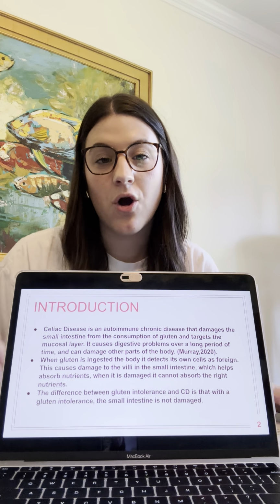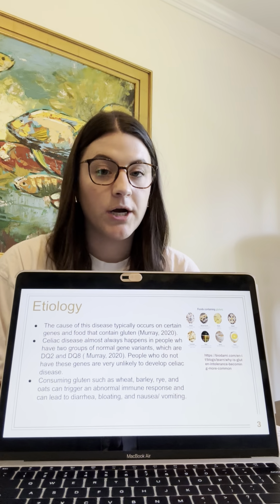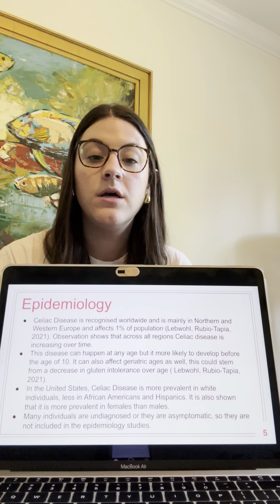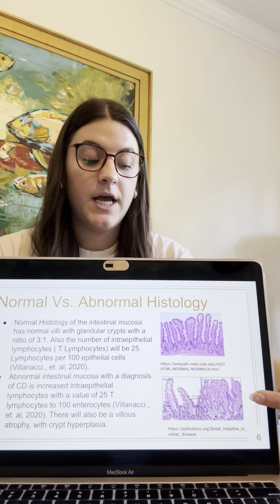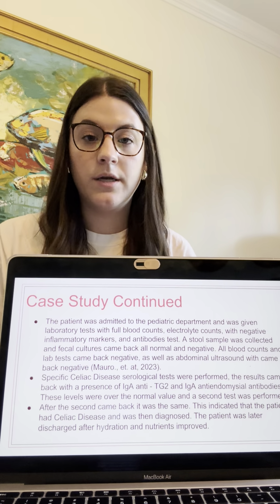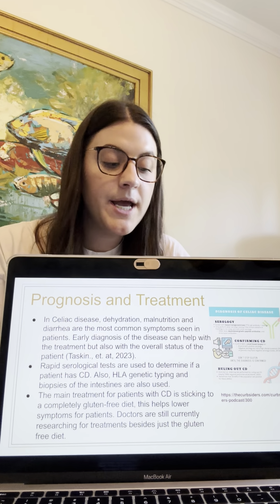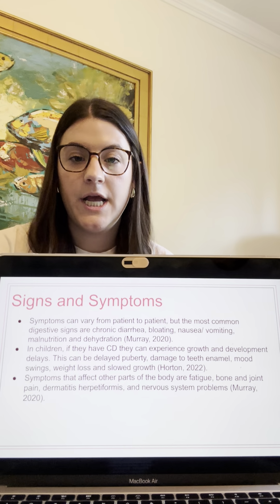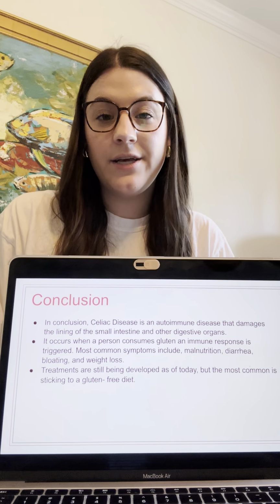Celiac Disease Presentation